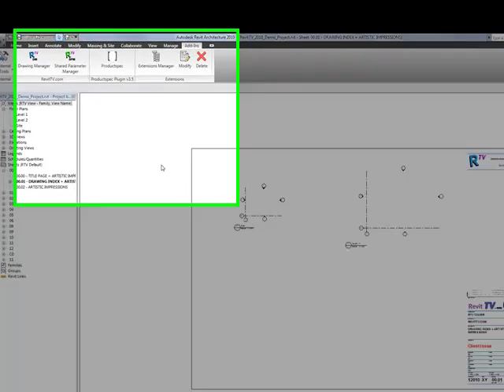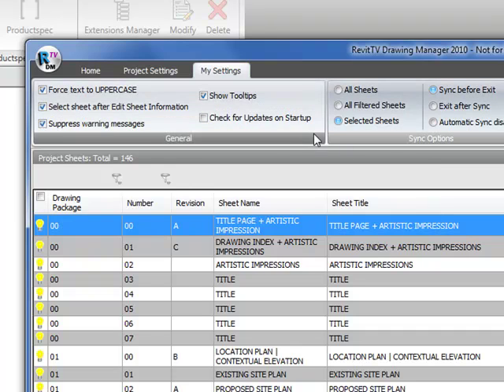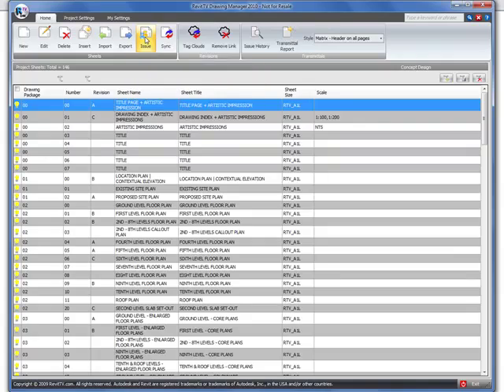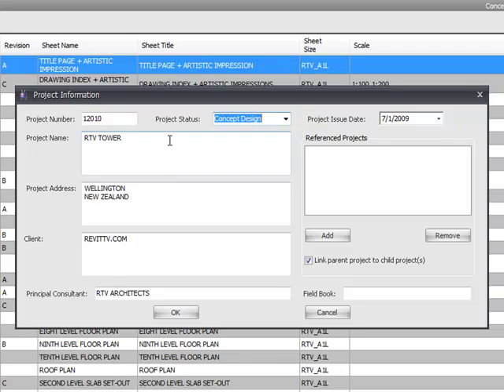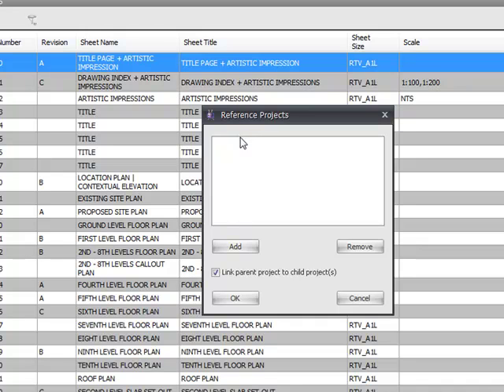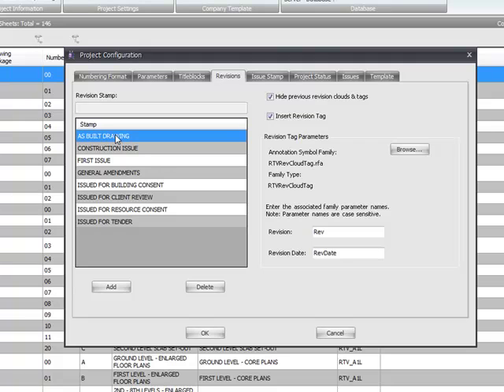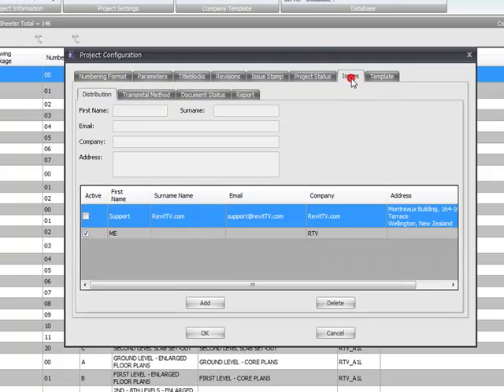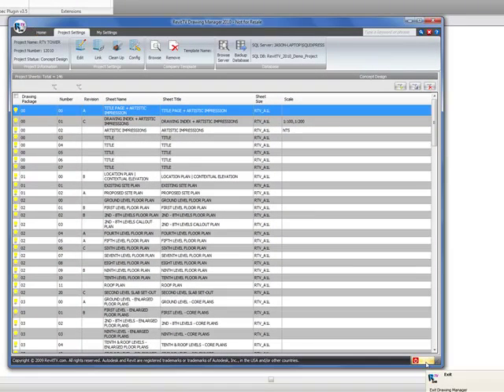RevitTV.com Drawing Manger 2010.0 - Overview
An overview of the RevitTV.com Drawing Manager version 2010.0